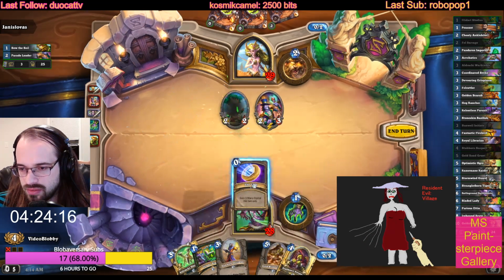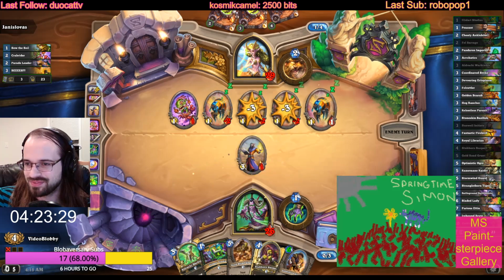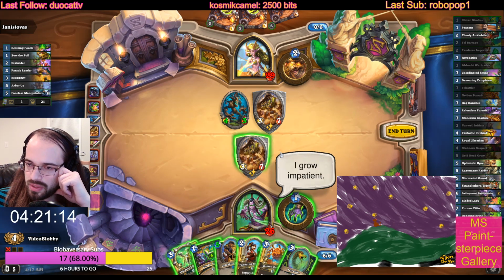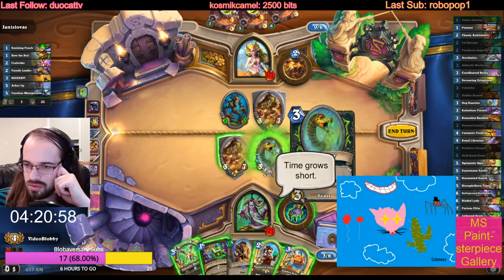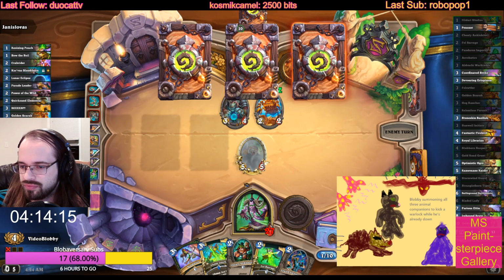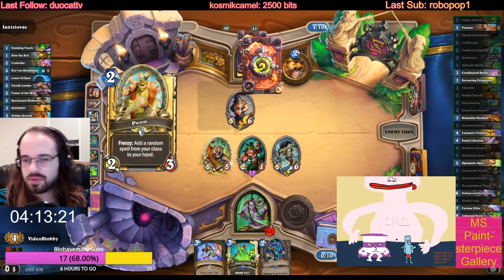The Stubbornest Druid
Blobby rams his head against this Druid, who really ought to die, but simply refuses. An all-timer of a game, and props to opponent Janislovas for excellent gameplay and sportsmanship.